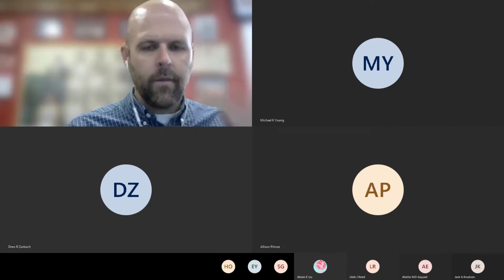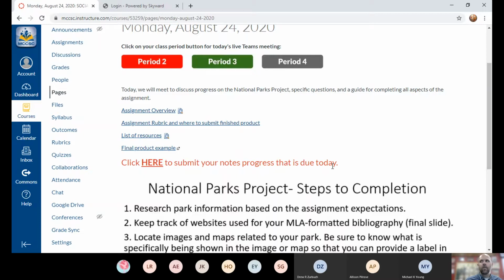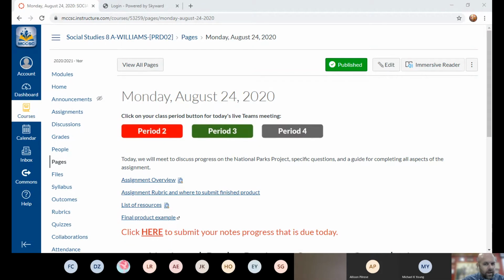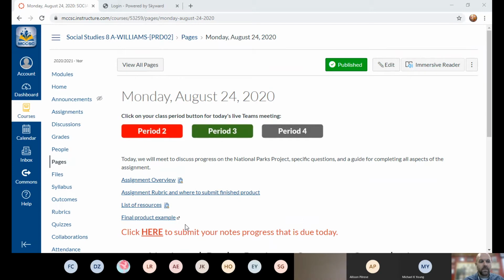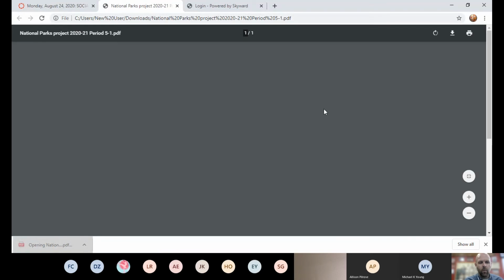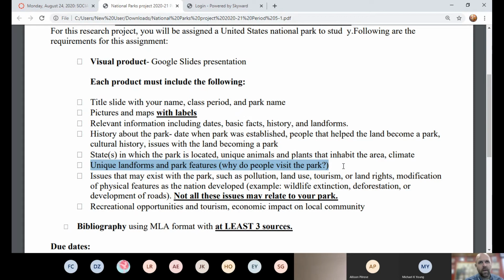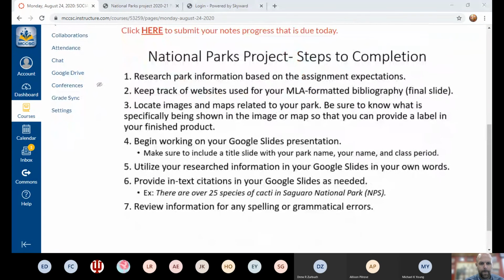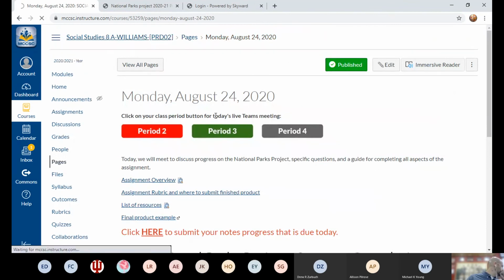Mr Williams Period 2 Social Studies- LIVE 8-24-2020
Today's live session checks in on progress on the National Parks Project, as well as provides a checklist for successfully completing the assignment.